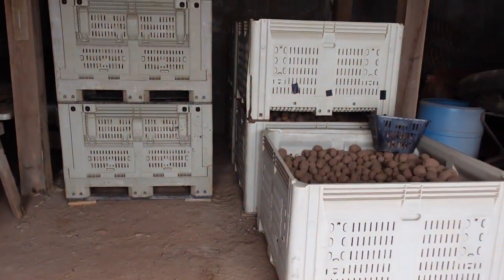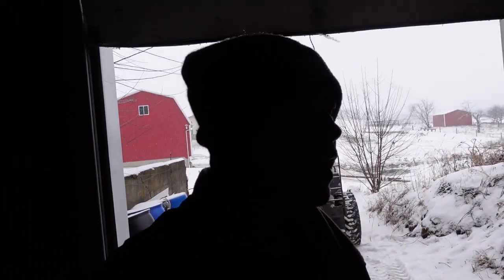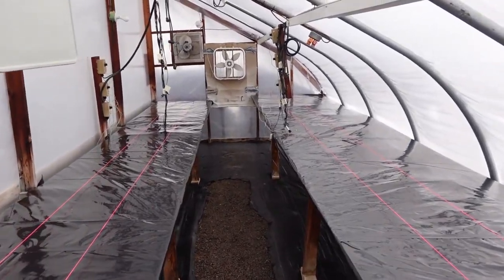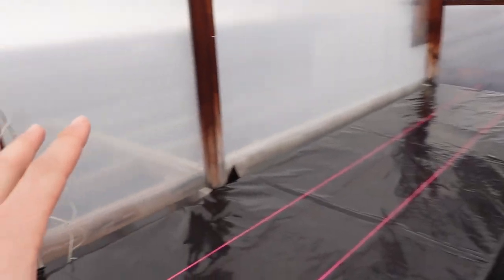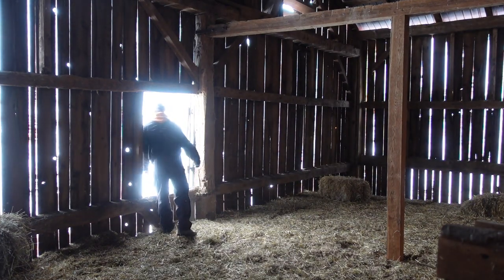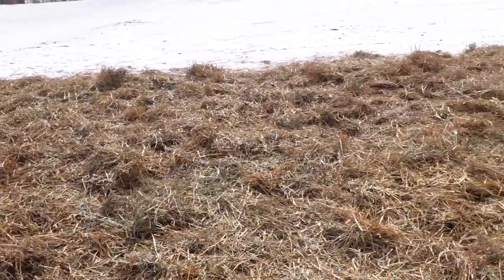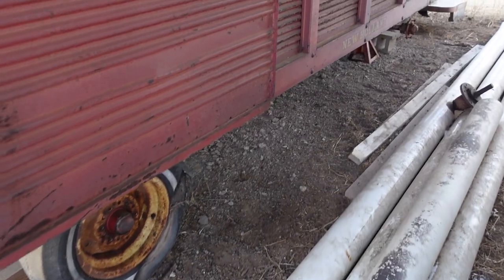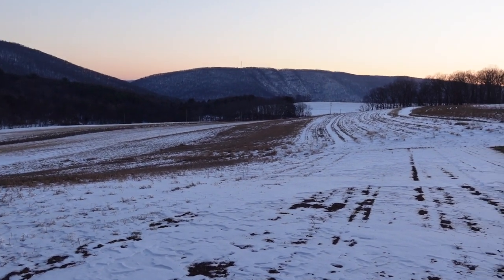Covering Garlic Field With 150 Bales Of Straw By Hand!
In today's video we are doing jobs like taking the tires and wheels off an old wagon, sanitizing the greenhouse, and spreading straw on the garlic field.